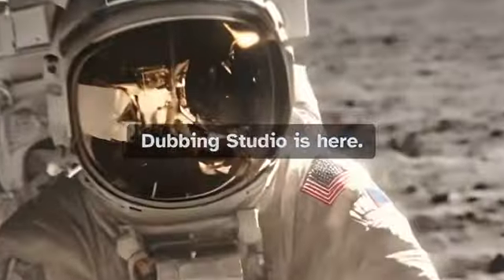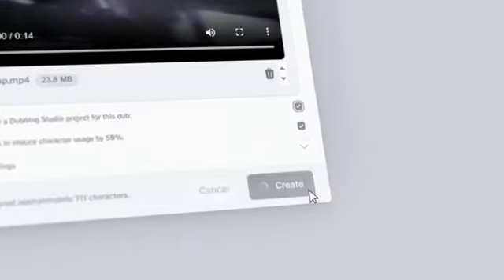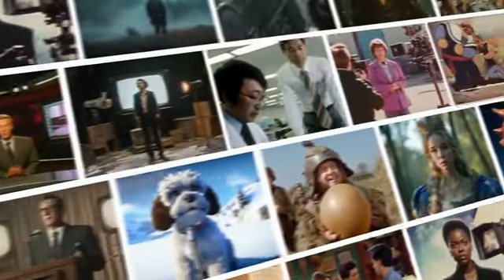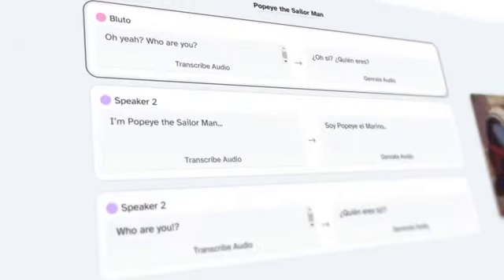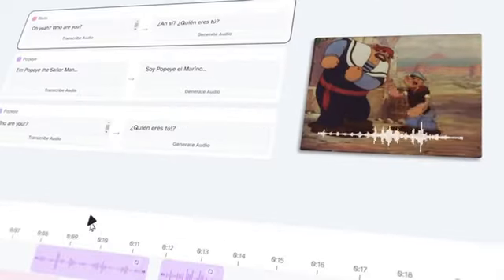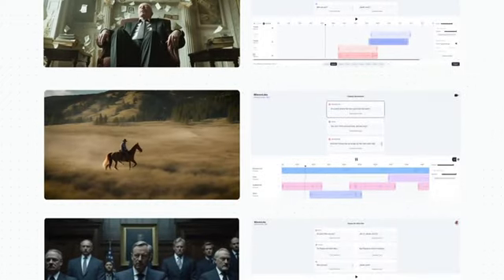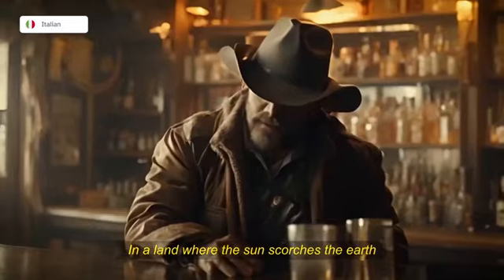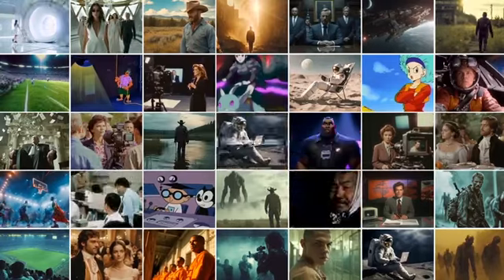Google's LUMIERE is 🤯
Google has introduced LUMIERE, a text-to-video generator

Unlike most video generators, Lumiere generates the entire time duration of a video at once, in a single pass in the model.

The resulting video is of good quality. AI can also borrow a reference picture style to generate the video, animate the part of the picture you select, and there is inpainting. It looks decent, however it is only a research project for now. No models or code in the public domain yet.